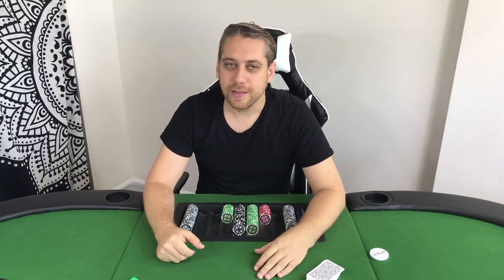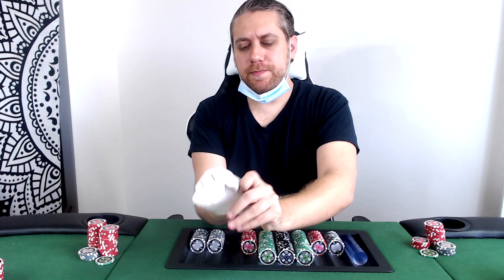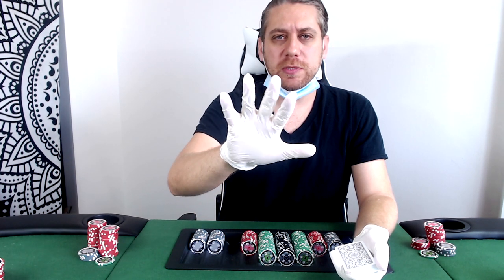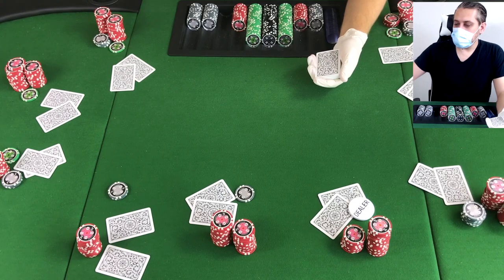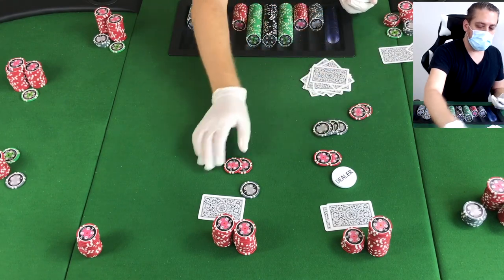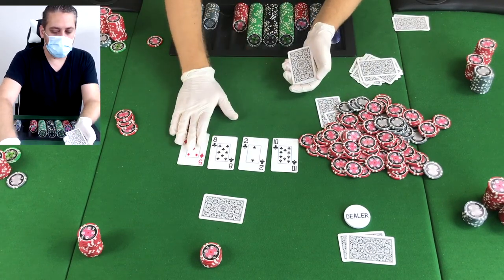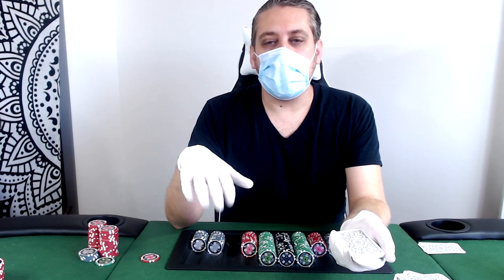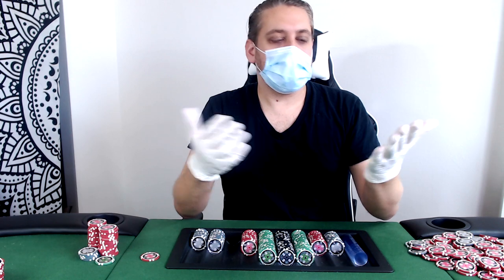Casinos are forcing poker dealers to wear masks and gloves due to Covid-19! Marc tries it out...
Covid-19 has changed a lot in the casino industry. Casinos are requiring poker dealers to wear a mask and sometimes gloves during the pandemic, so I decided to try it out so you can see how it is to deal that way.

These are the times of the coronavirus.